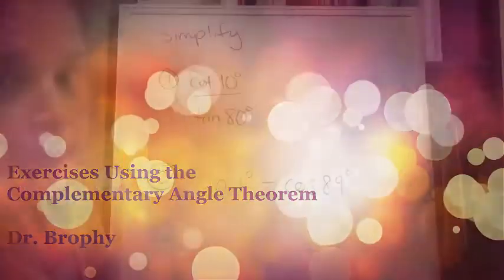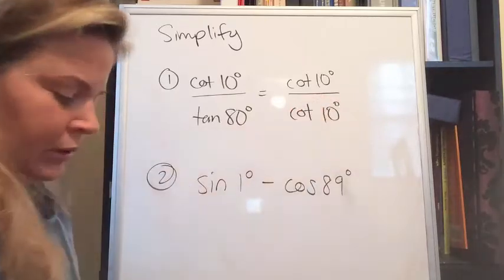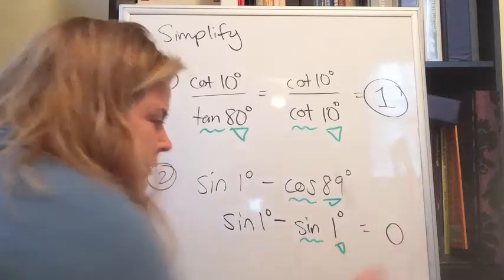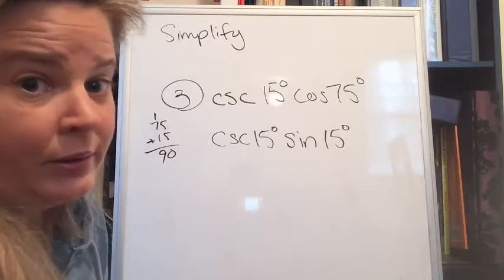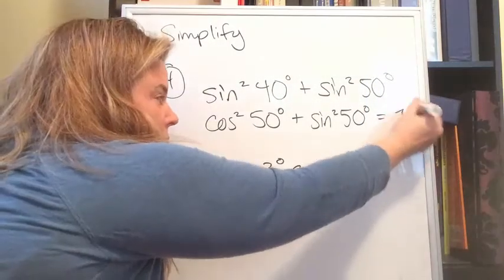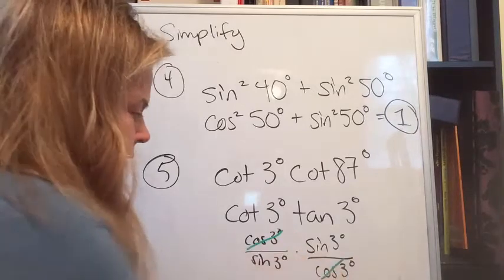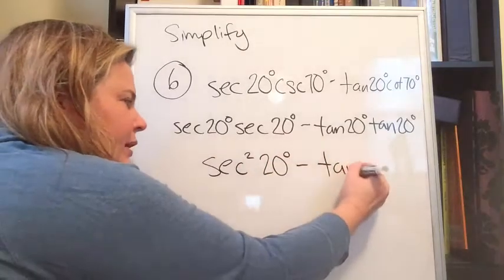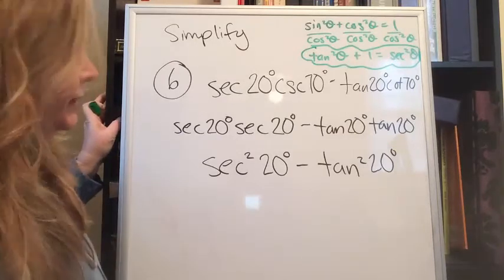Complementary Angle Theorem Part 2